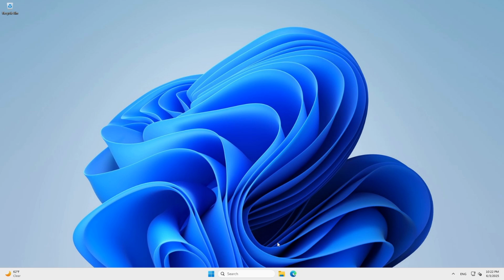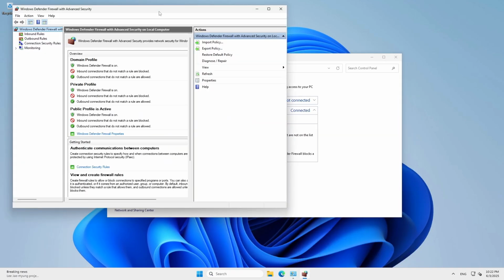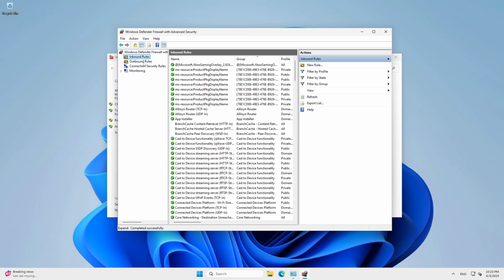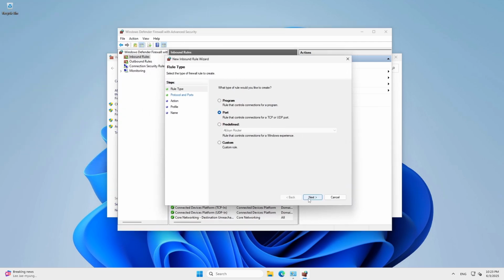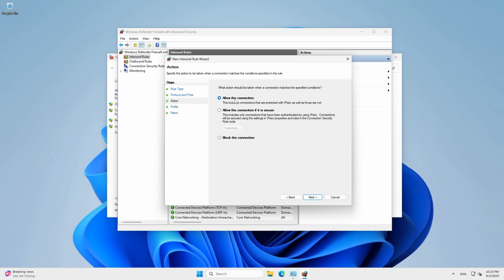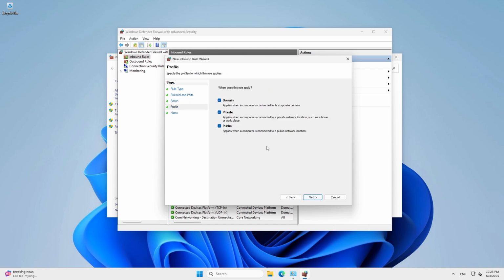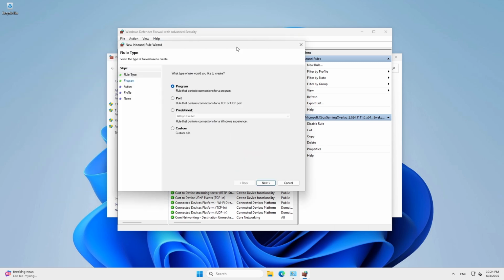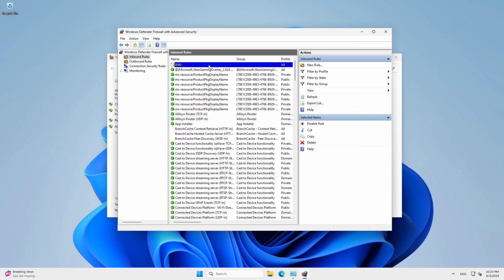How To Allow / Block Ports in Windows Firewall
To allow or block ports in Windows Firewall, follow these steps.

Thanks ❤️